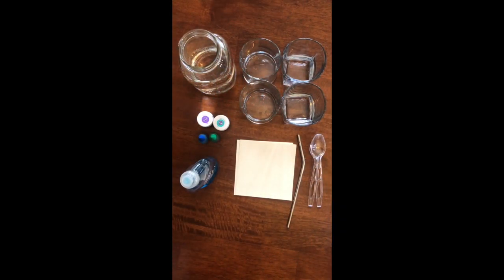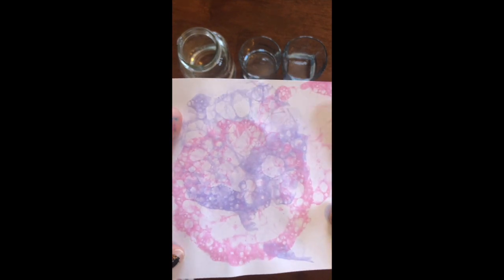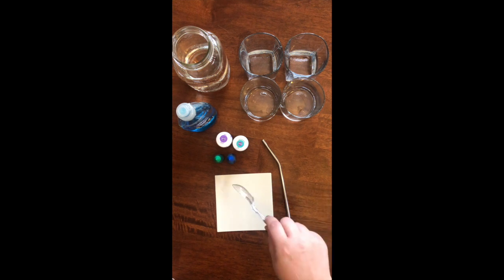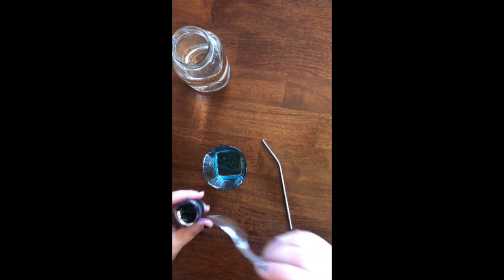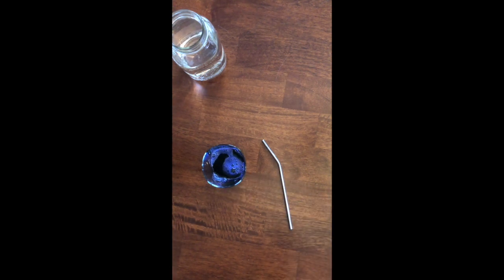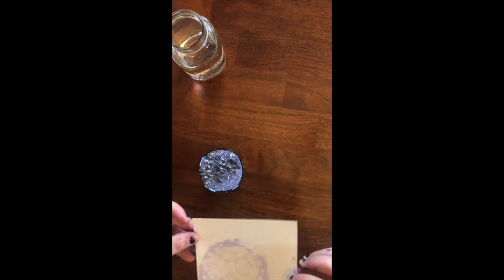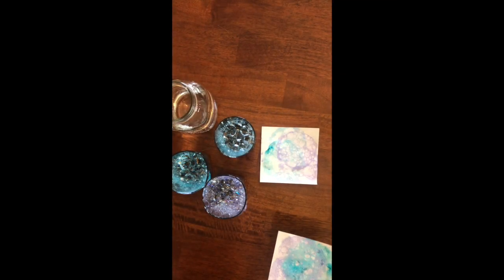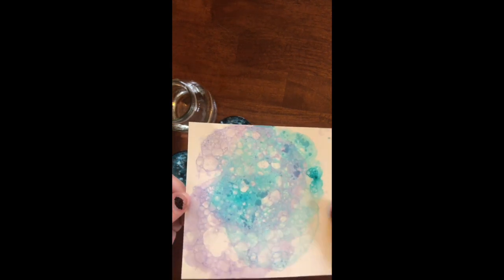Time Out Tuesday: Bubble Painting!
Join us as the wonderful Bianca shows us how to make bubble paint prints using household items!

Until next time, stay safe, healthy and happy!

"Time Out Tuesday " is a program designed for us all to take a time out for mental health. Learn a new skill, hobby, and fun activity that is appropriate for all ages. While we learn how to develop new and creative skills we couple this with conversation geared towards mental health and wellness development from within and socially. Come take a time out with us!